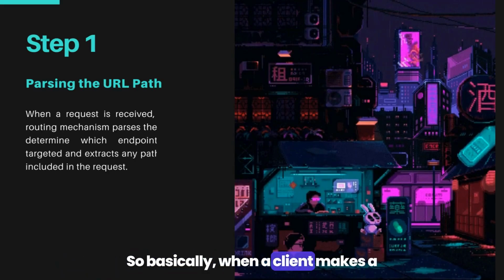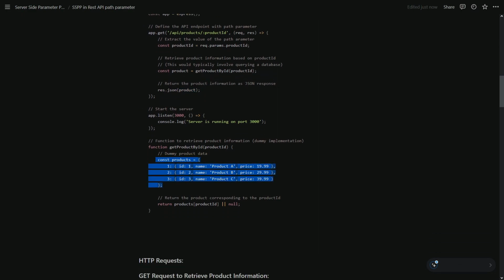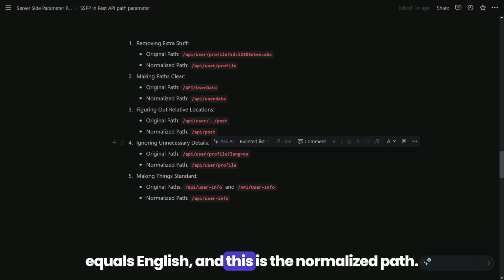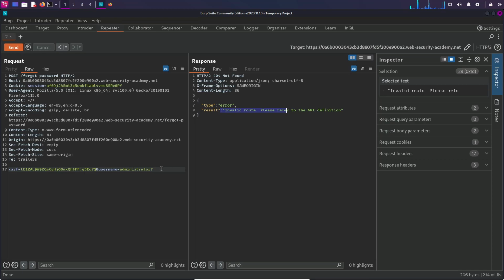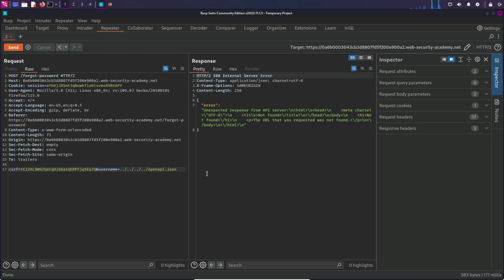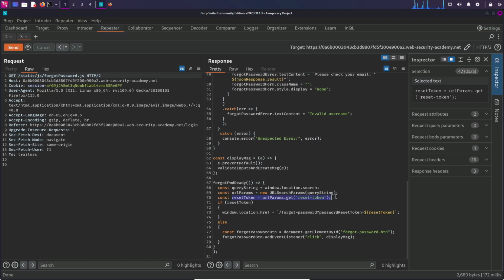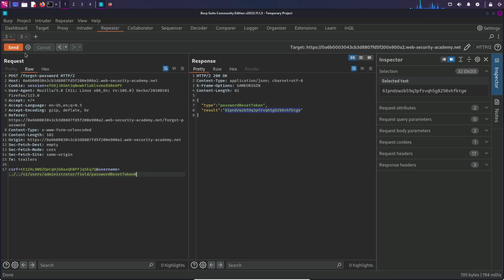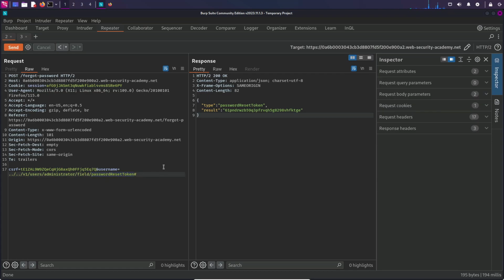Server-Side Parameter Pollution in REST APIs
This video is about Server Side Parameter Pollution in REST APIs.
Intro: 0:00
How path parameter work? 0:54
Example Code: 2:18
Path Normalization: 3:23
Practical Demo: 4:55